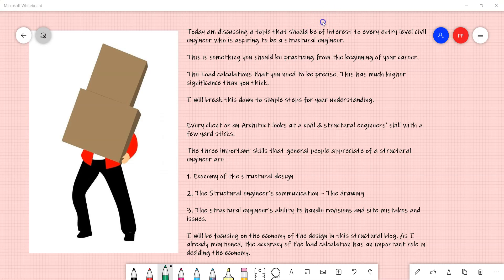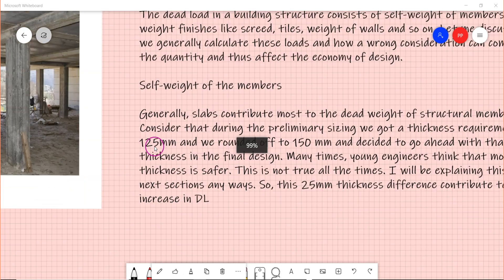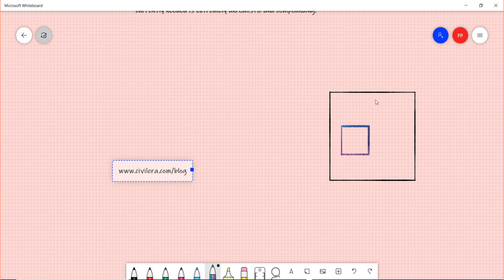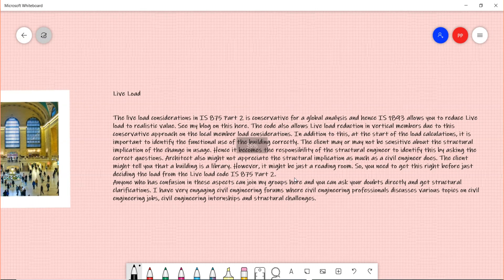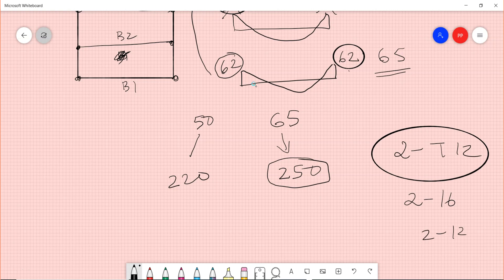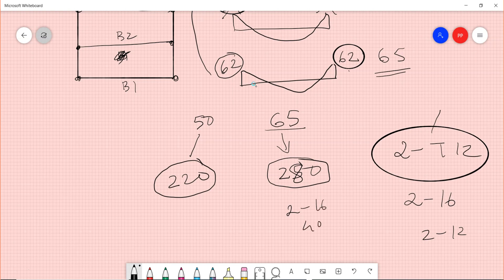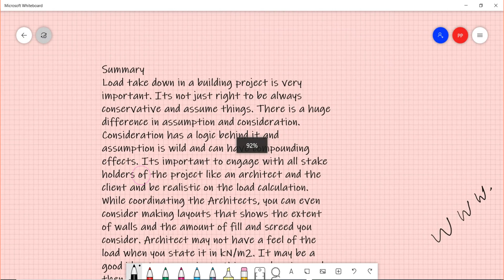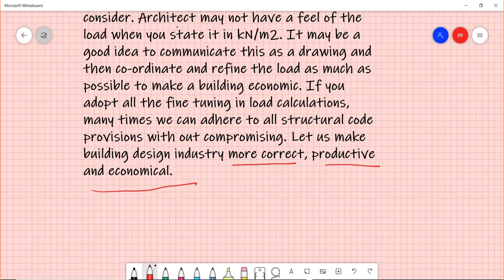Dead load calculation impact on seismic analysis of buildings & overall economy of structural design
Dead load calculation has a great impact on seismic load calculation as per 1893. This is since earth quake load or seismic load or mass source in ETABS is nothing but the dead load and live load converted as a lateral load due to inertia.
This structural engineering tutorial video focus on the conservative approach of load calculation and how that can lead to uneconomic building structures. The rounding off of loads, moments, grouping of members, rounding off of steel needed all adds up on to the economy. Young civil engineers aspiring to be in structural design should form this habit of refining the loads to accurate levels to ensure that there is no over estimation of loads that results in uneconomic structural design.
I also have a very detailed blog in my website and I encourage you to read the blog in civilera website in addition to seeing this video. Also like and follow this channel and join in our structural design groups in the website.
The structural design video typically focuses on the points below

# Why should fresh civil engineers stick to correct load calculations.

# How lack of coordination with architects can result in conservative or wrong load computations.

# How generally a Dead load calculation can go wrong.

# How can the live load calculations be refined to suit seismic load calculation as per 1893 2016 and earthquake analysis as per 1893.

# What is earthquake load?

# Why is earth quake demand increasing when the dead load and live load considered is more.

# Importance of finishes load and false ceilings.

# My method to coordinate load considerations with clients and architects.

ENSURE you also read the Structural BLOG in civilera

Like this video, follow our channel and share this structural design tutorial video to your civil engineering forums and civil discussion groups.